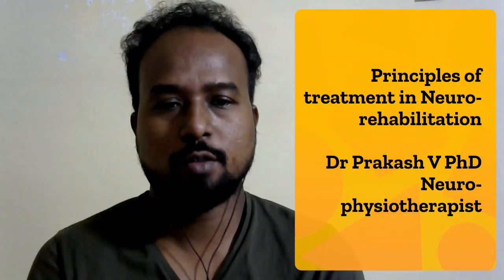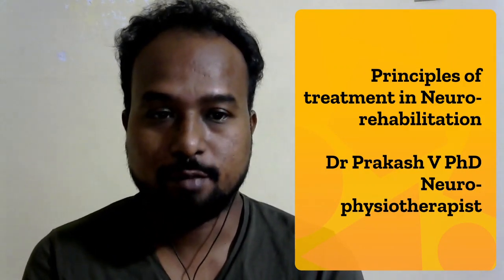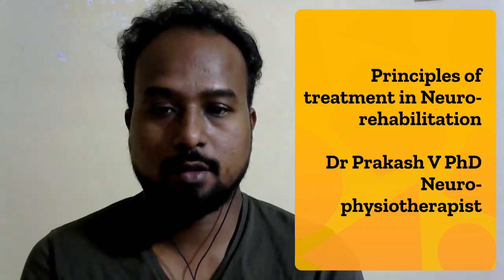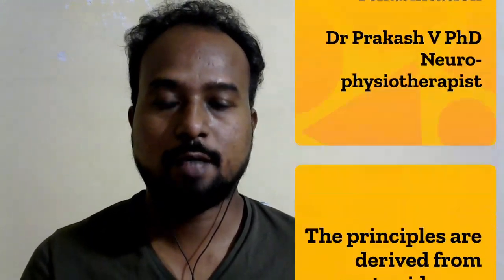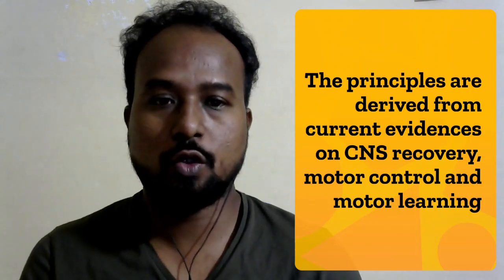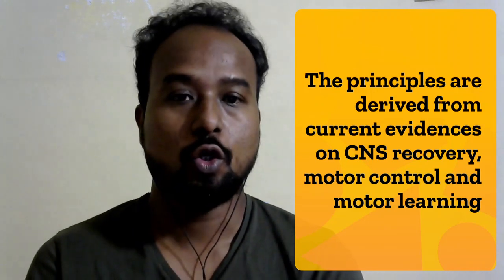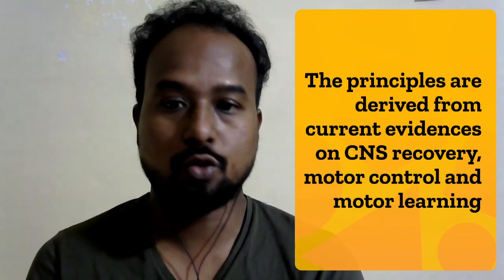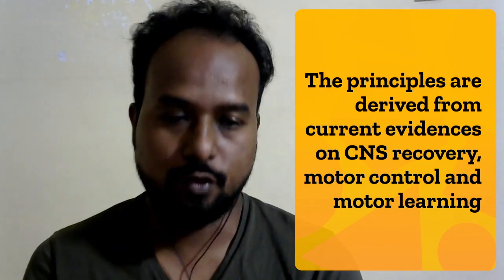Principles of Treatment in Neuro-rehabilitation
In this video, Key principles of treatment for NeuroPhysiotherapy are listed and briefly explained. These principles are based on current best evidence, contemporary literature findings on motor control, motor learning and recovery of nervous system